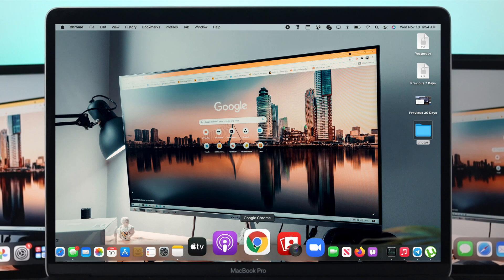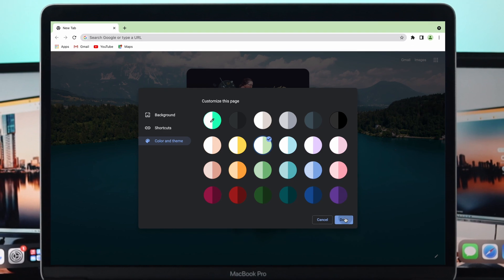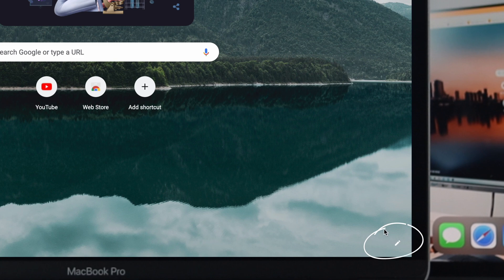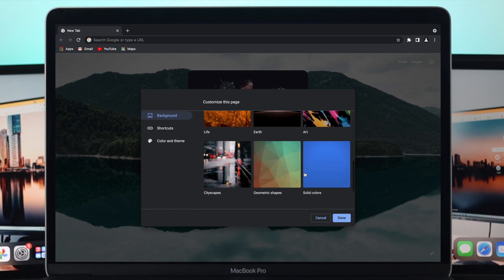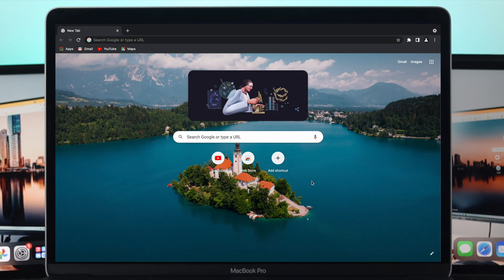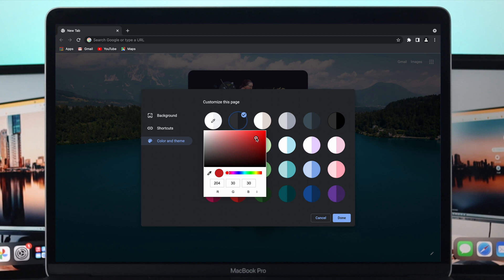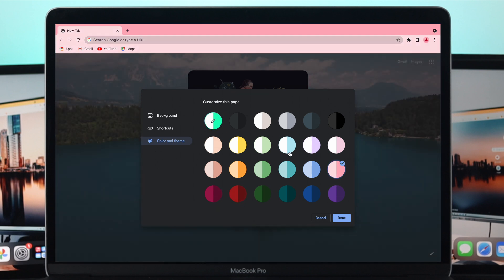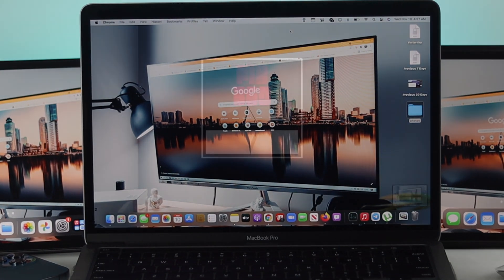How To Change Google Chrome Theme Easily on Mac! [Chrome Background]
Want to know how you can change the background or customize the color on your Google Chrome Browser? Here in this video, we will show you the step by step to change the theme of Google Chrome on M1 MacBook Pro/Air (macOS Monterey).

Though we have used a Mac for the video, this process will also work for Windows PC.

0:00 Opening
0:25 Change Background
1:25 Customized color